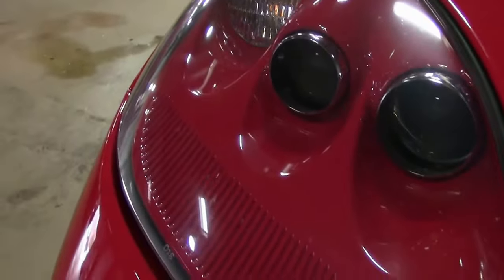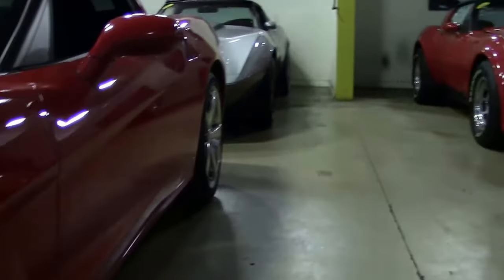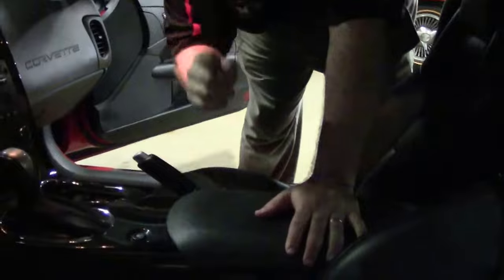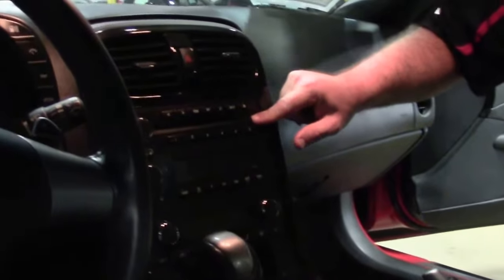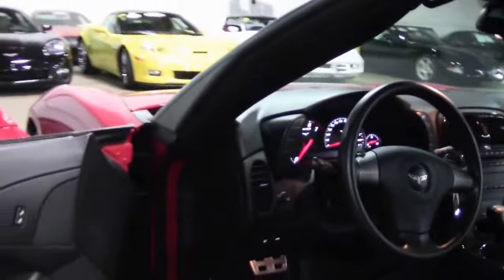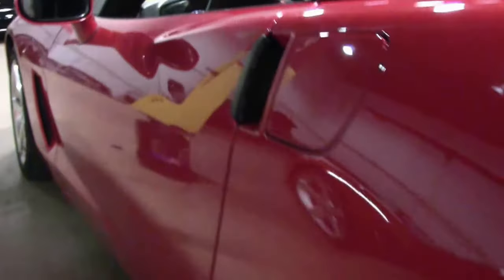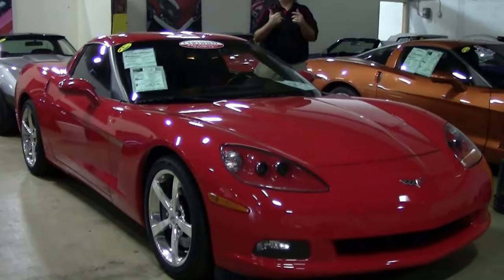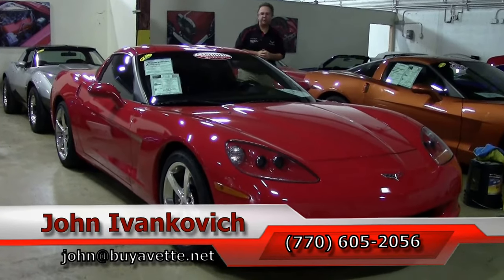2008 Corvette 1LT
2008 Corvette 1LT For Sale

Victory Red exterior, Ebony interior. 430hp LS3 engine, 6 speed automatic paddleshift transmission, posi rear-end. Factory features include polished "gumby" wheels, power driver's seat, CD/XM/MP3 stereo with front input, OnStar, electric rear hatch pull-down, dual zone electronic climate control, HID headlights, fog lamps, keyless entry and start, power windows, power locks, power steering, power brakes, power mirrors, cruise control, ABS, traction control, Active Handling. CURRENTLY GETTING FULL SERVICE TO BE CERTIFIED, COMING SOON TO OUR INVENTORY! Coming with a clean Carfax and just 28,905 miles, this 2008 Corvette comes in the popular Victory Red/Ebony color combination, and is in nice condition. This car's paint is good-vg, with a great shine. Factory polished "gumby" wheels are vg, and premium Michelin Pilot Sport A/S ZP runflat tires show an average of 7/32nds tread depth remaining in the front, and an average of 8/32nds remaining in the rear. The interior of this 2008 Corvette shows good-vg seats, and vg steering wheel, center console, and door panels. The only addition to this car appears to be window tint. This car has been fully serviced, and all instrument gauges, lights, turn signals, brakes, engine, transmission and rear-end are all in good operating condition. Please do not assume that this is an average condition Corvette, as Buyavette specializes in "hand-picked Corvettes" that are loaded with expensive factory options. All of our Certified Corvettes are way above average condition for the miles. In addition, they are all fully serviced. Consider that sellers rarely spend money getting full service before offering their car for sale. Dealers typically only wash the car before offering it for sale. We however adhere to strict quality control standards when purchasing, as well as inspections and service. All Certified Corvettes are fully serviced and ready to enjoy. 29K Miles.